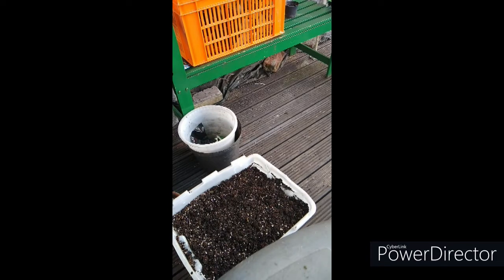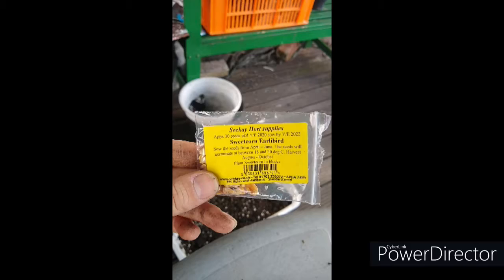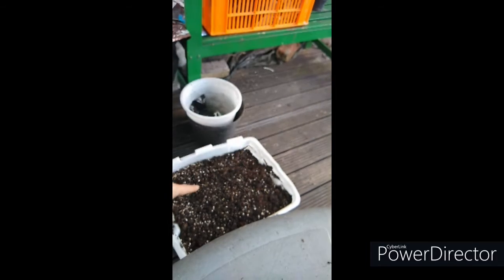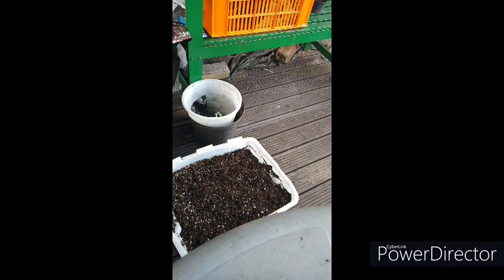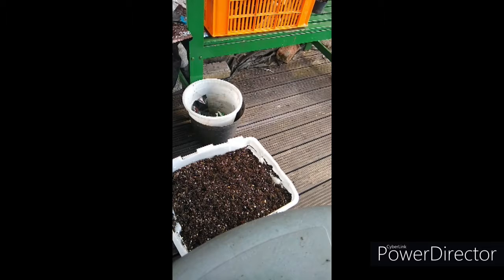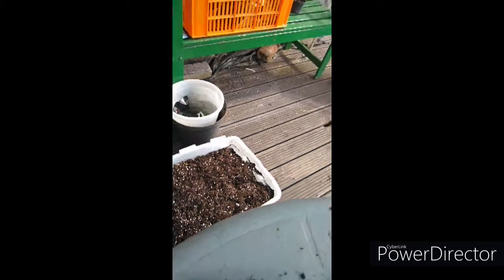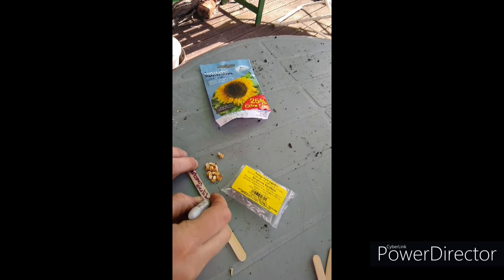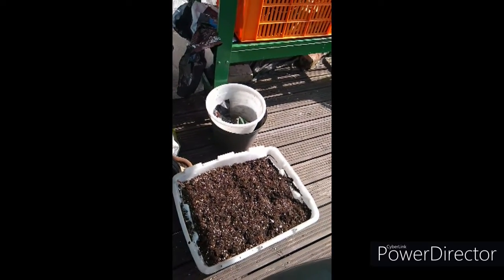Growing Sweetcorn (190)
Sown in the middle of April. Hopefully, I might get some sweetcorn

Music is called 'Our Big Adventure and Happy Ending both Scott Holmes.

I am a Welsh lass living in Central Scotland. Who moved into her new house in Feb 2018.
​This Channel has been started to achieve a few things to get my confidence up to talking to people and to document my garden growing. with plenty of wacky ideas which I would like to share with viewers. You will find a plethora of videos, Including grow your own and vlogs based in Central Scotland.

Fancy sending a gift but don't know what then take a look at the Amazon garden wishlist